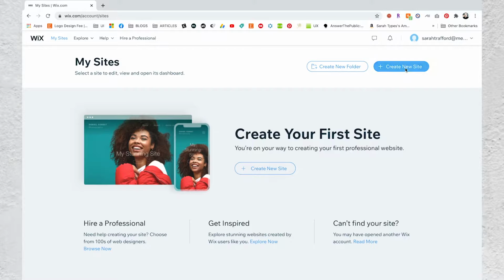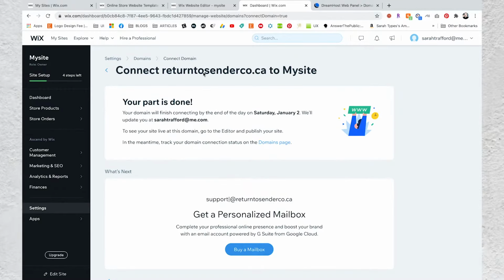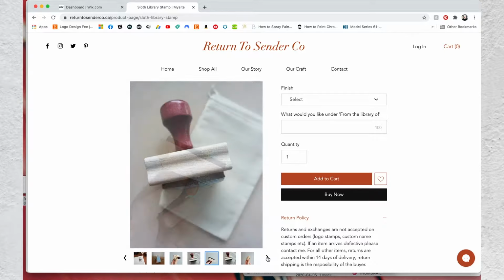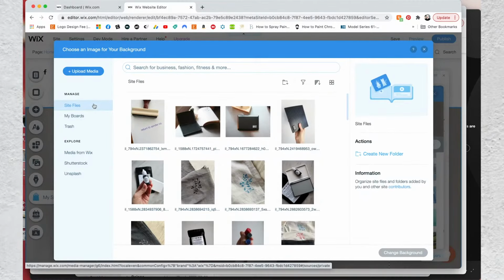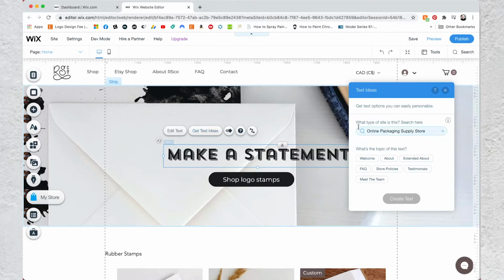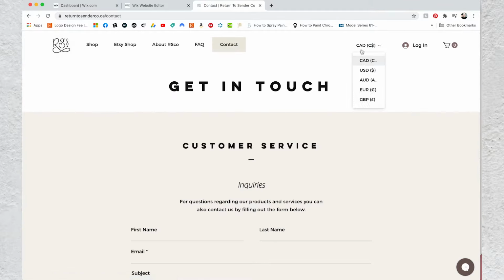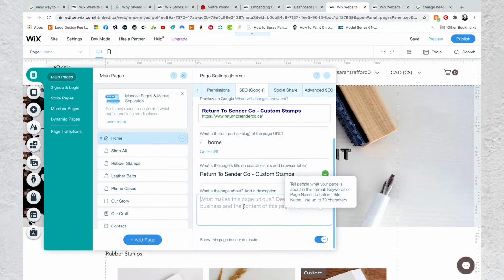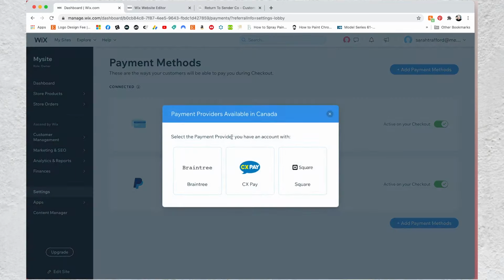How to Set-up an Online Store with Wix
There are a lot of options for online shops, Wix is one of them and I tried it out so I thought I'd share what I learned along the way :)

00:00​​ - Intro
01:03​​ - Adding a domain
03:39​​ - Adding products
07:24​​ - Adding collections
08:4​5 - Designing your site
12:35​ - Mobile design
15:50​ - SEO Plan
18:35​ - Shipping & payment

FAV ART SUPPLIES